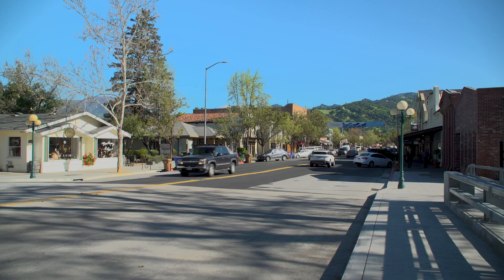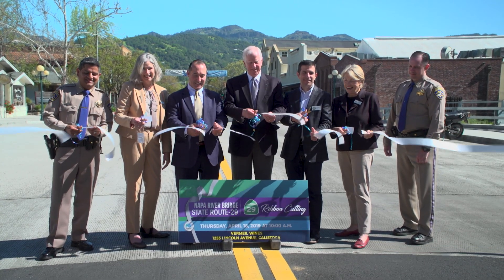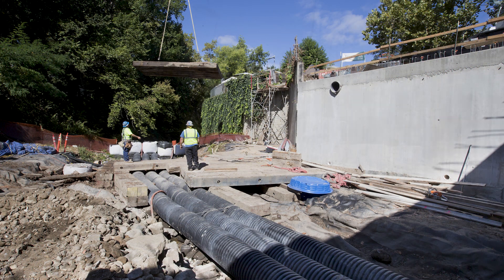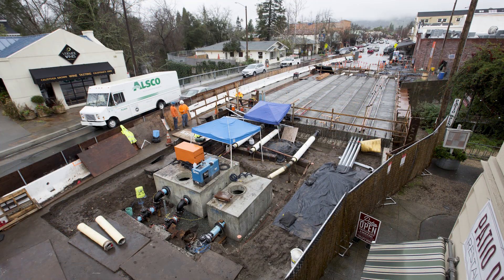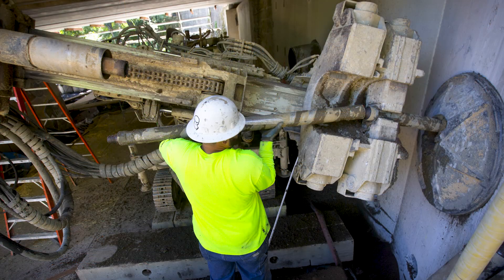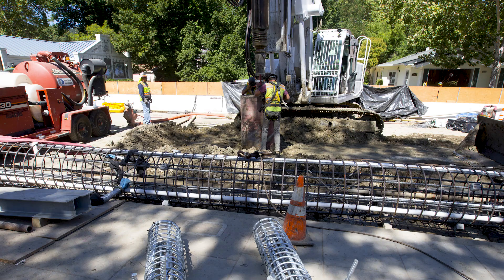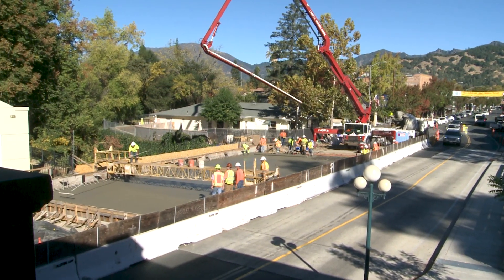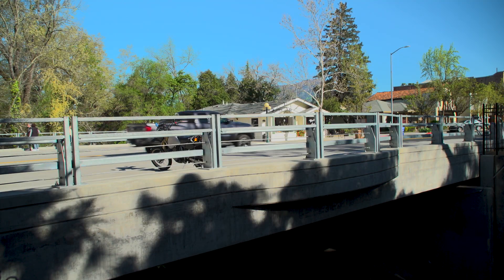Innovative Bridge Construction - Caltrans News Flash #212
In this Caltrans News Flash, Public Information Officer, Janis Mara shows the innovative new construction methods used to build a new bridge in one of Napa Valley’s most iconic tourist towns. It all happened with minimal disturbance to residents, businesses and visitors.